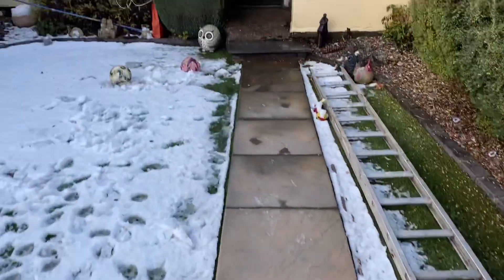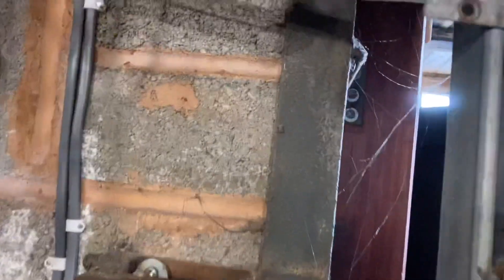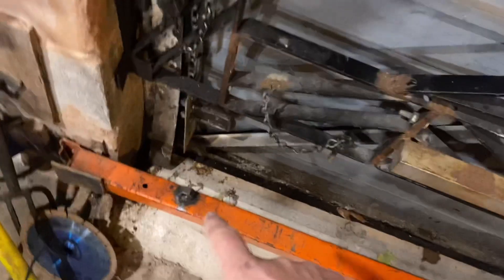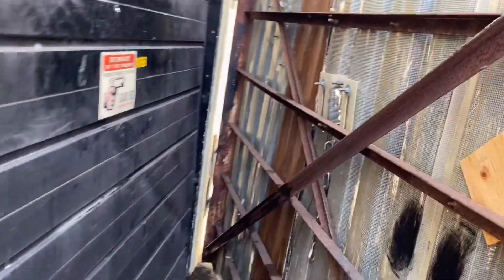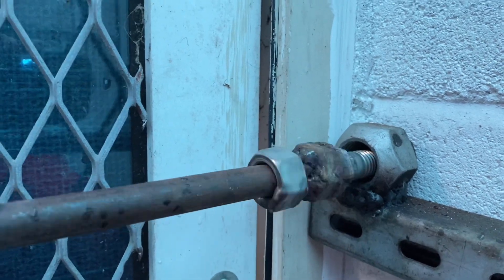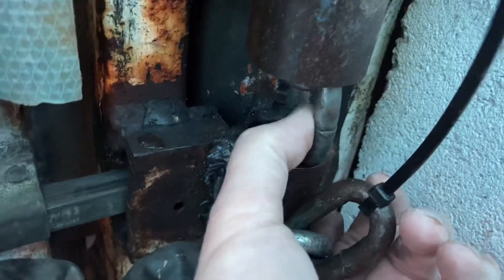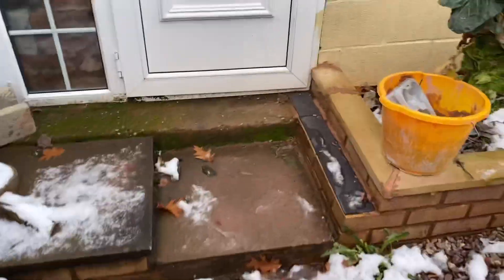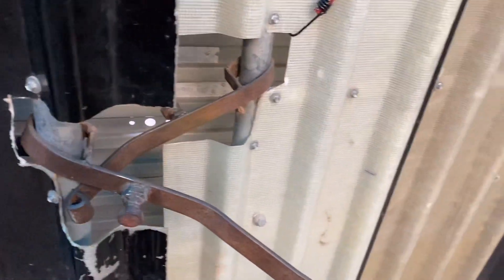A reggy security revue